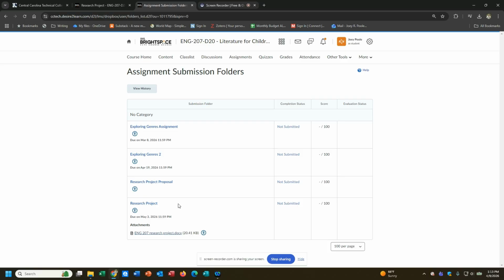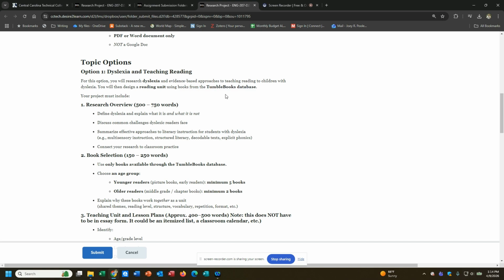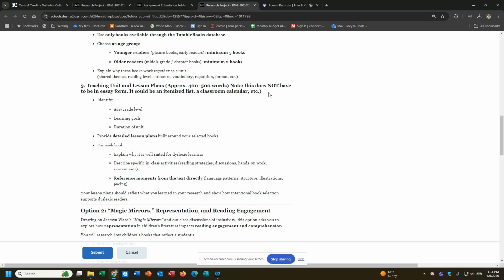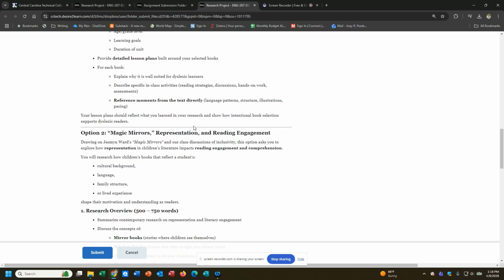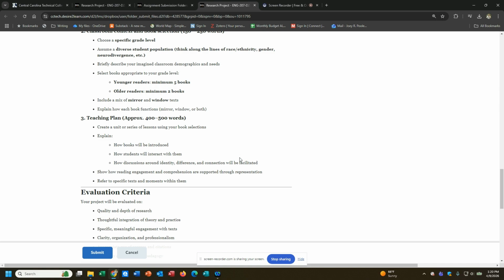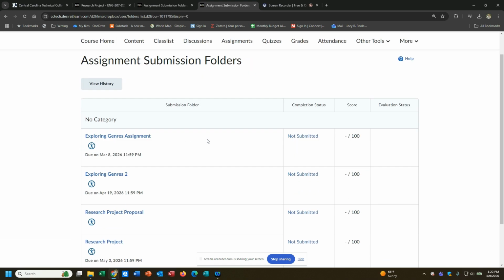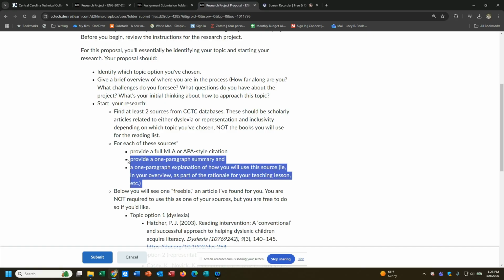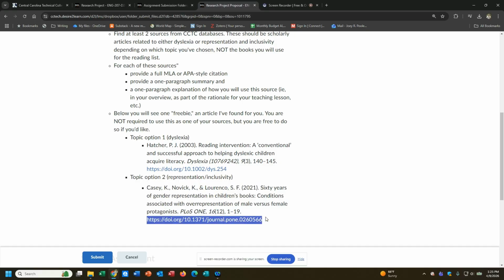Video Notes on the ENG 207 research project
Some explanatory notes on the research project.